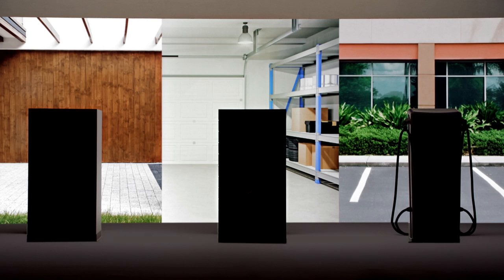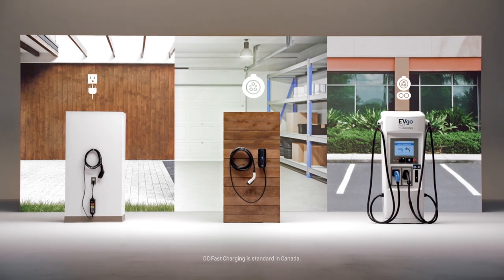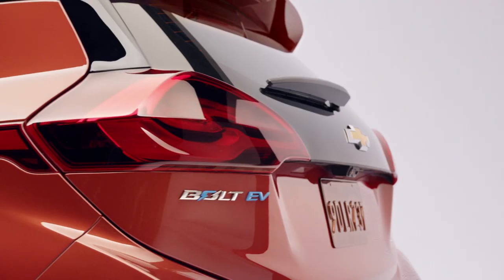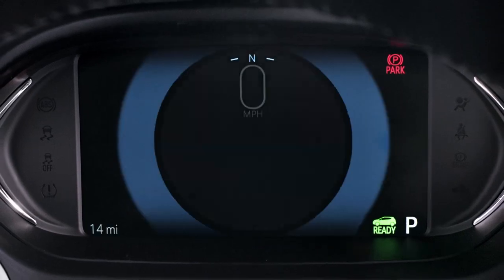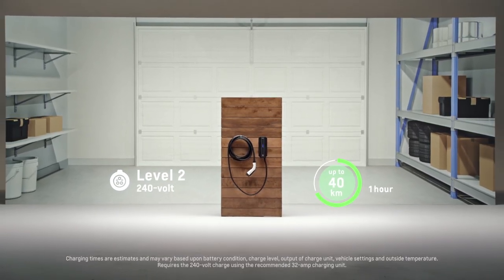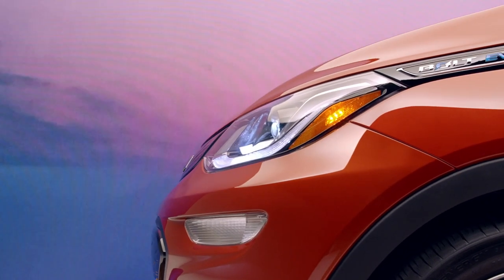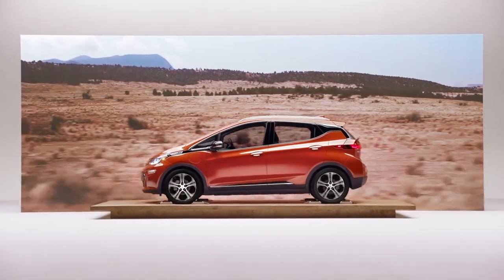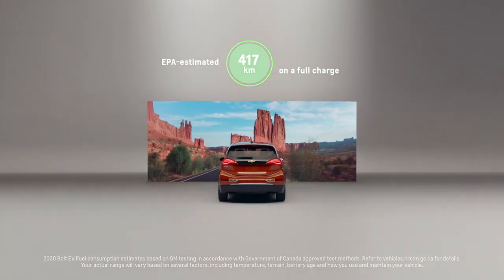2020 Bolt EV: Types of Charging | Chevrolet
With an EPA-estimated 414 kilometres of range on a full charge and three easy ways to plug in, charging your Bolt EV is as simple as charging your cell phone. Get to know your charging options.